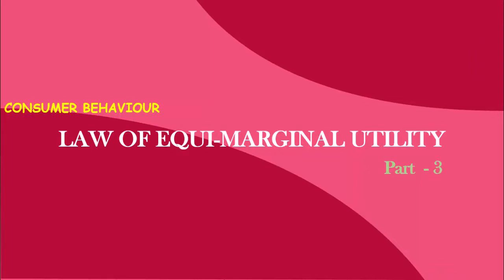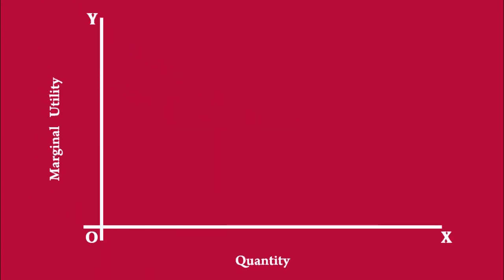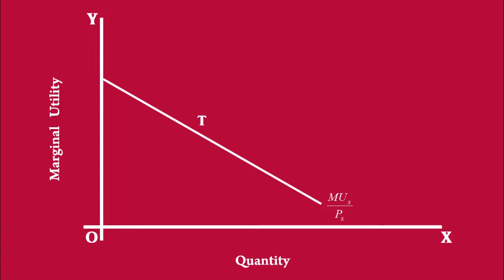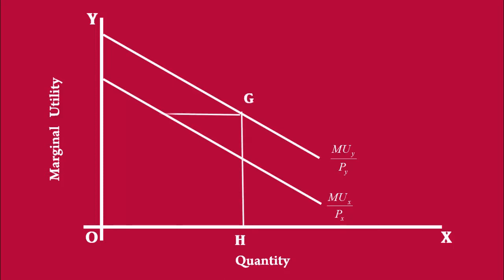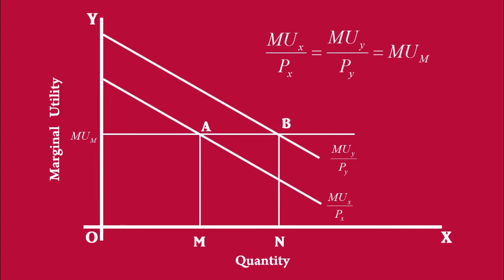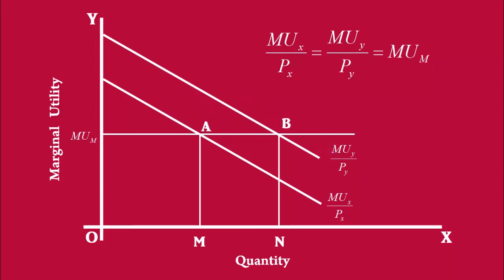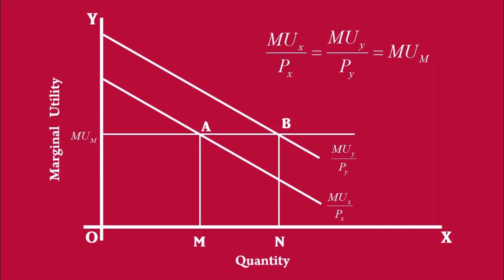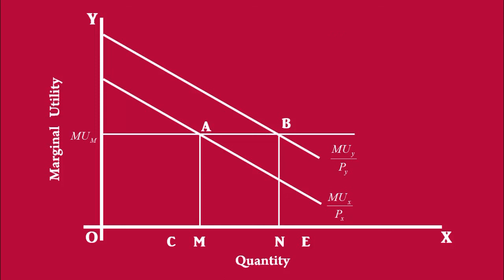Law of Equi Marginal Utility Part 3